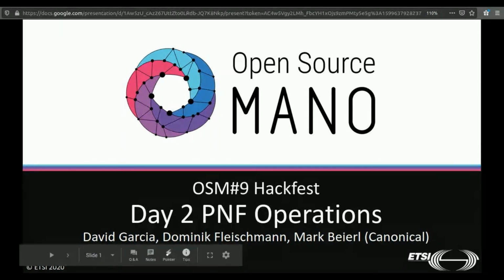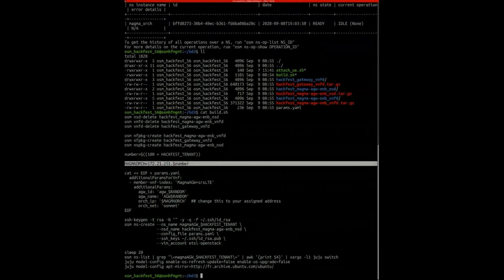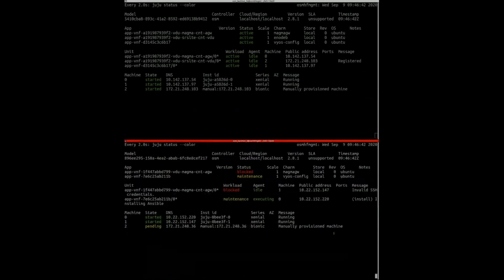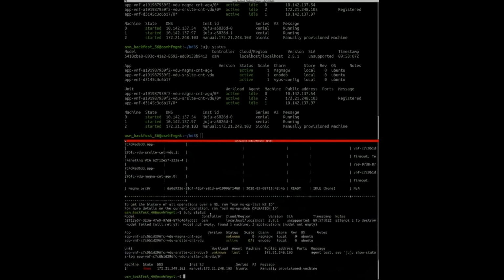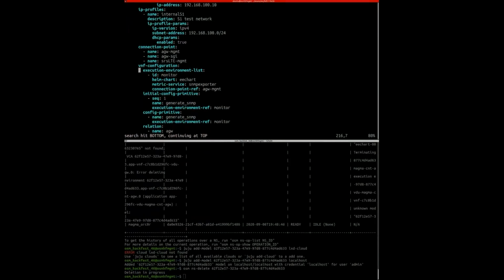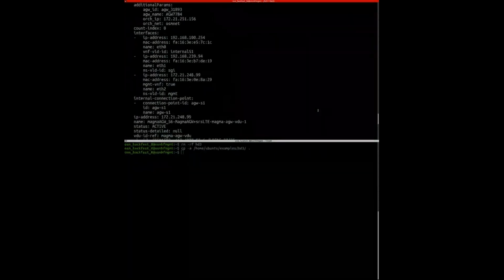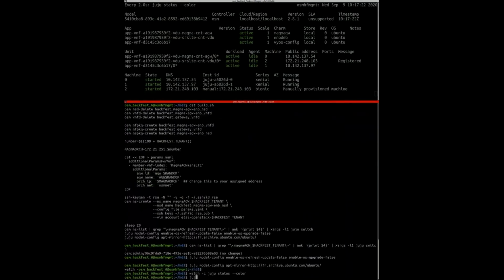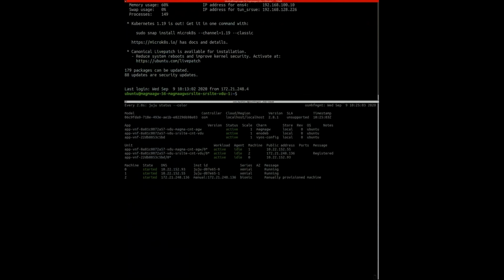OSM-MR#9 Hackfest - HD3.2 OSM Primitives for PNFs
By by David Garcia, Canonical